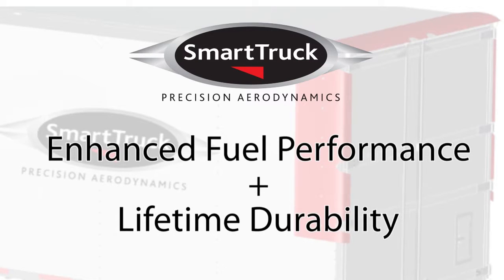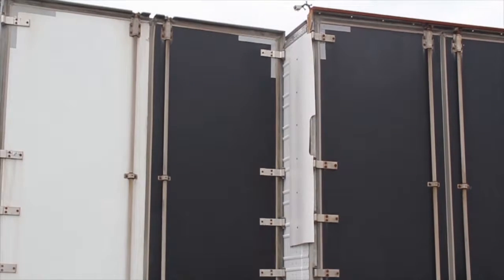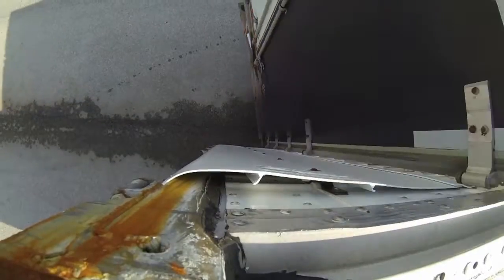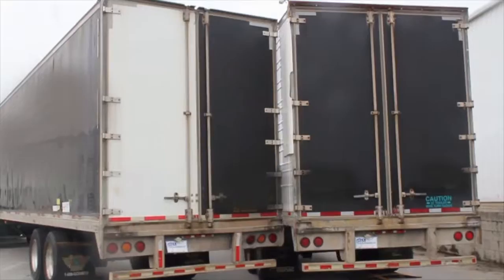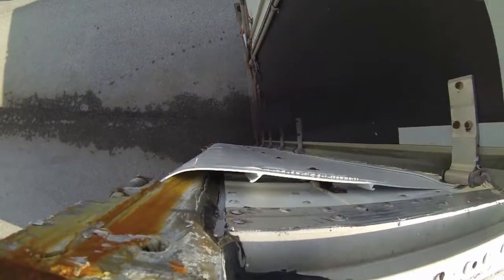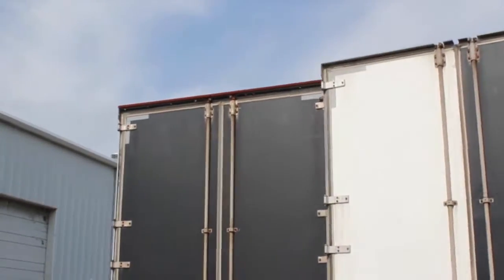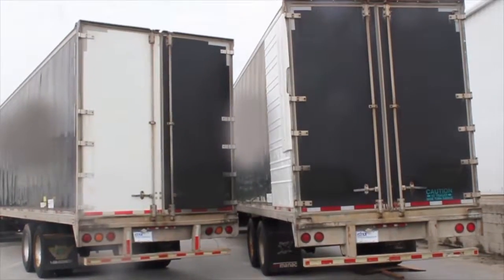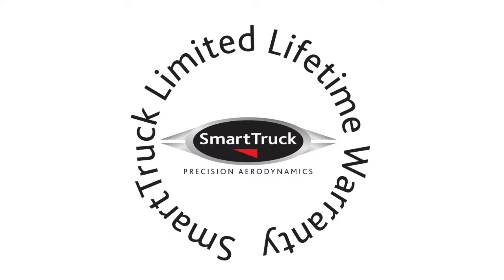SmartTruck Side Fairing Scrape Testing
SMART TRUCK SIDE FAIRING SCRAPE TESTING - A destructive test is always part of the initial evaluation of new designs and product releases.  In this case we mimicked a worst case impact or load scenario by driving a trailer into, and scraping another trailer, forward and backward at a minimum of 25 times. Both flat trailer and corrugated side wall versions were scrape tested.
The TPO or Thermoplastic  Olefin, used for the Side Fairing gives the appropriate durability and elastic performance needed to move when in potential collision situations.  Therefore, allowing the kits to stay on the trailer. The fasteners used to mount the Side Fairing to the trailer wall are low profile and very close to the trailer wall, reducing the possibility of breaking bolt heads in shear.

The Side Fairing, because of its freedom to move and flex, naturally integrates with the structural behavior of the trailer itself under various conditions.